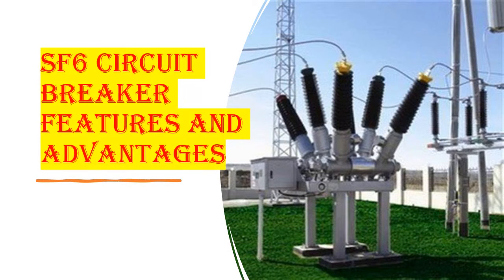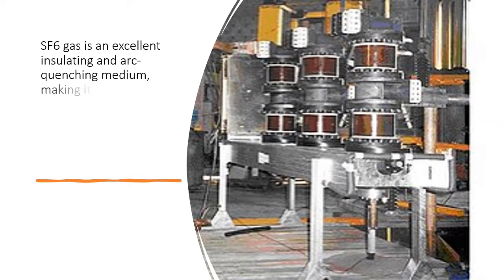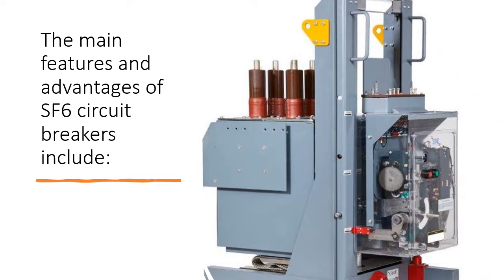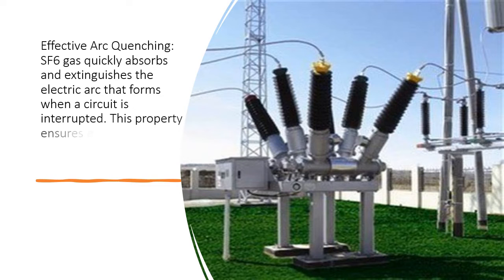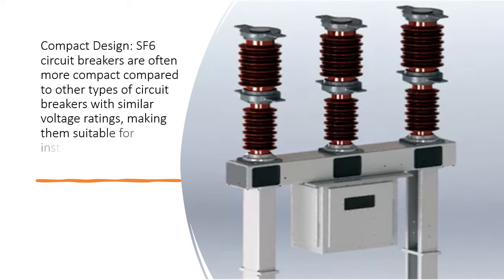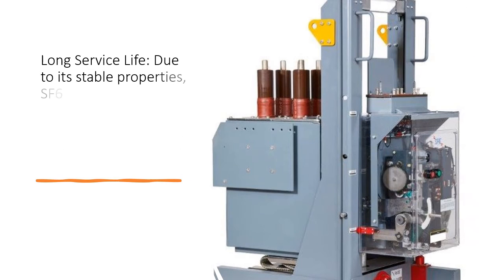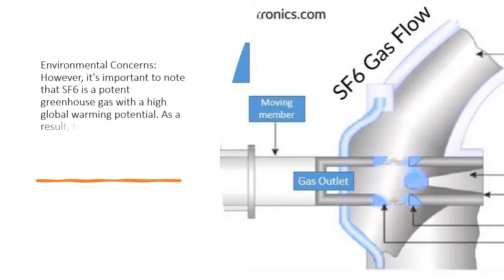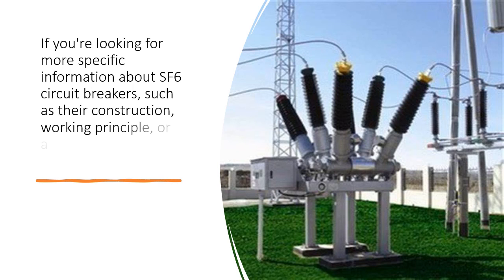SF6 circuit breaker features and advantages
A SF6 circuit breaker is a type of circuit breaker that uses sulfur hexafluoride (SF6) gas to extinguish the arc formed during the breaking of an electrical circuit.
SF6 gas is an excellent insulating and arc-quenching medium, making it suitable for high-voltage power circuit breakers used in applications such as power generation, transmission, and distribution.
The main features and advantages of SF6 circuit breakers include:
High Dielectric Strength: SF6 gas has high dielectric strength, allowing circuit breakers to effectively handle high voltage levels without electrical breakdown.
Effective Arc Quenching: SF6 gas quickly absorbs and extinguishes the electric arc that forms when a circuit is interrupted. This property ensures efficient interruption of fault currents.
Compact Design: SF6 circuit breakers are often more compact compared to other types of circuit breakers with similar voltage ratings, making them suitable for installations where space is limited.
Low Maintenance: SF6 gas is chemically stable and doesn't degrade easily, leading to minimal maintenance requirements for the circuit breaker.
Long Service Life: Due to its stable properties, SF6 circuit breakers can have a longer service life compared to some other types of circuit breakers.
Environmental Concerns: However, it's important to note that SF6 is a potent greenhouse gas with a high global warming potential. As a result, there has been a push to find more environmentally friendly alternatives to SF6 in circuit breaker applications.